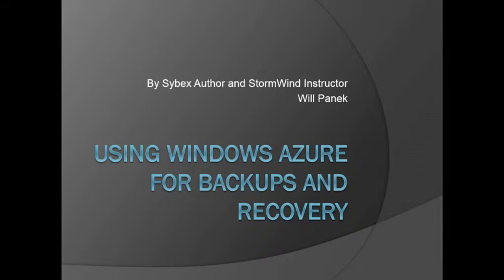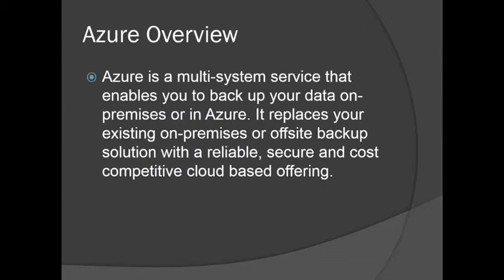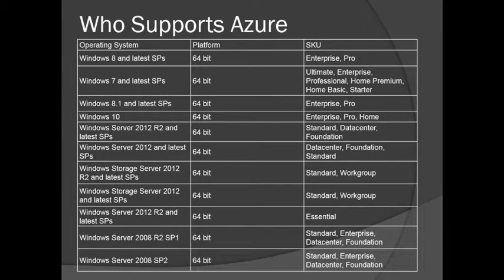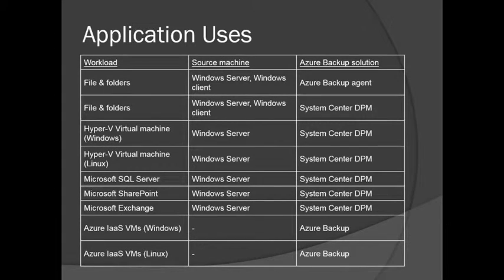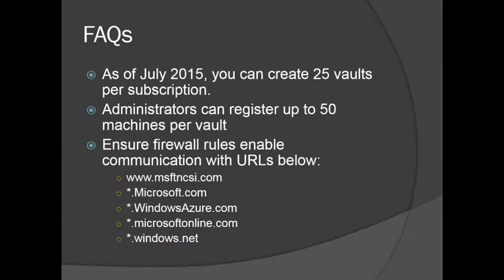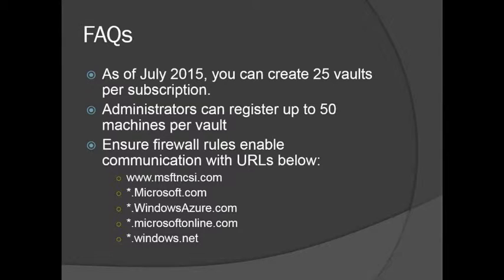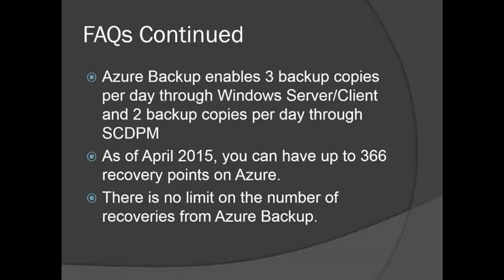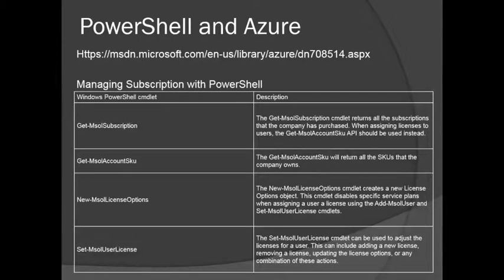Using Windows Azure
In this video, StormWind Studios Sr. Microsoft Instructor and Sybex Author William Panek talks about a new subject on the Windows exams. Windows Azure is a new cloud based subscription from Microsoft and Microsoft has added new questions about Azure to their exams.  make sure you watch this video before taking any Microsoft exams.